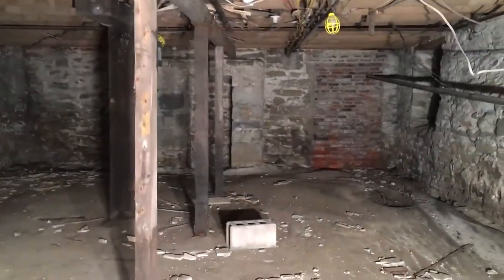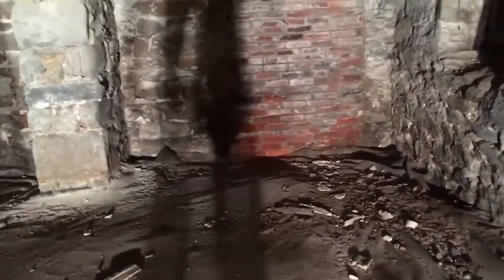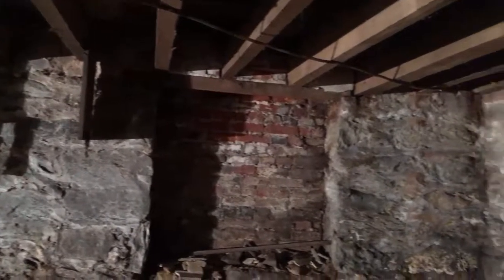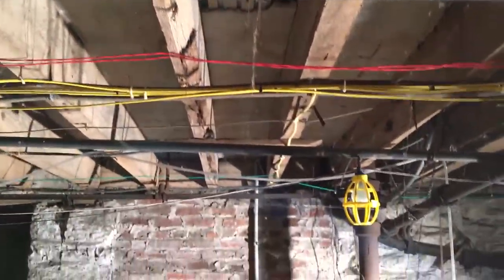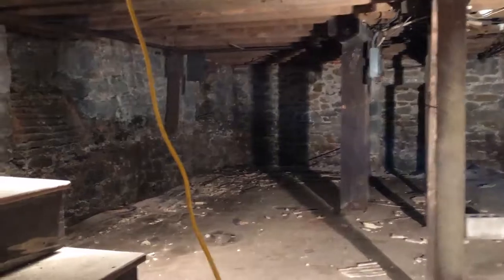West Wing Basement